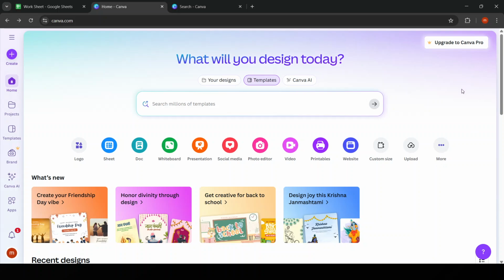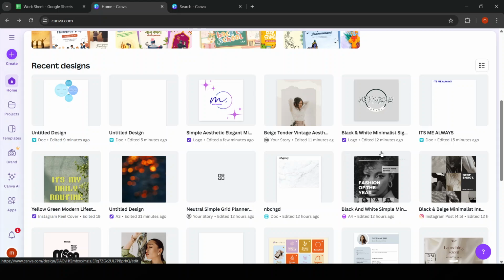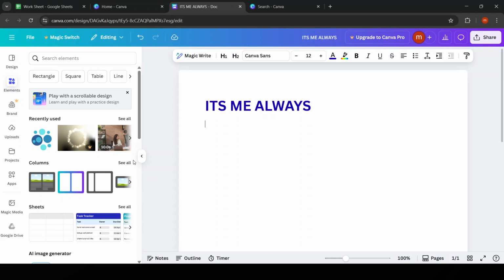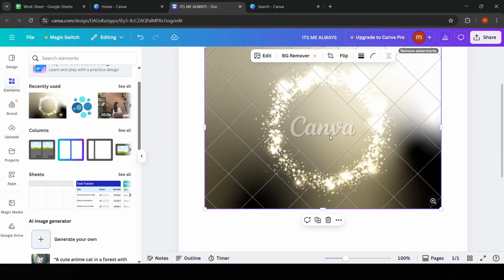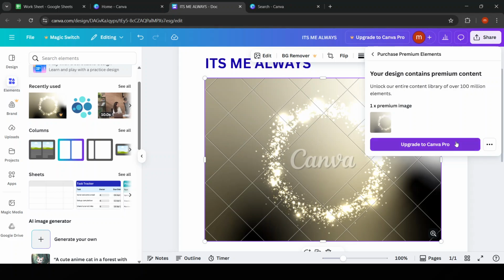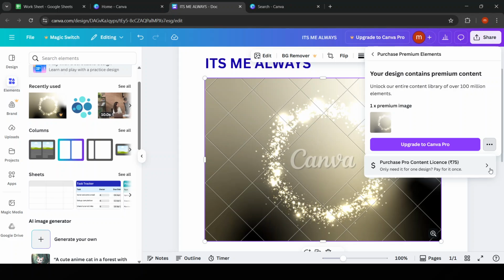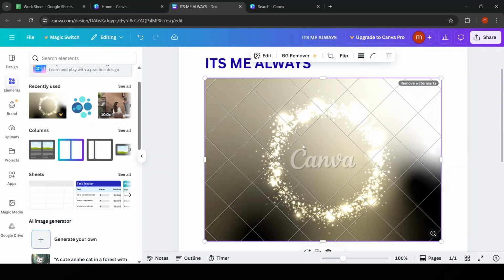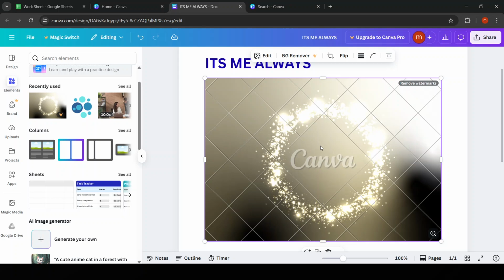How to Remove Watermarks From Canva 2026 (Step By Step)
Learn How to Remove Watermarks From Canva in this video.

In This Video, We'll Show You 👇
Remove Watermark Canva
Canva Watermark Removal
Canva Watermark
Remove Watermark
How To Remove Watermarks
Canva Tutorial
Canva Tips
Canva
Watermark Removal Canva
Get Rid Of Watermark Canva
How To Get Rid Of Watermark Canva
Canva Without Watermark
Remove Canva Watermark Free
How To Remove Watermark Canva Free
Canva Free Watermark Removal
Remove Watermark From Canva Free
Canva Watermark Remover
Canva Pro Watermark Removal
Remove Watermark Canva Pro